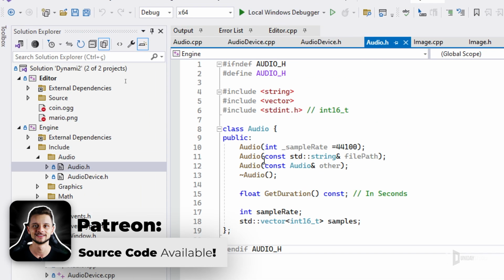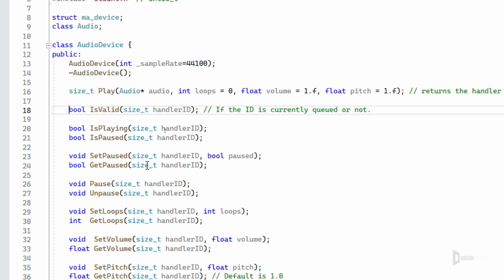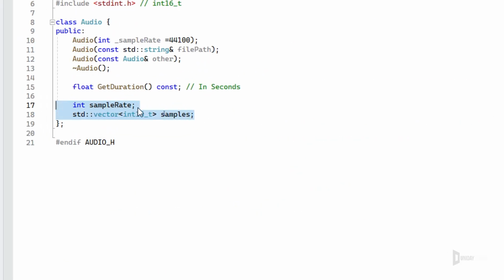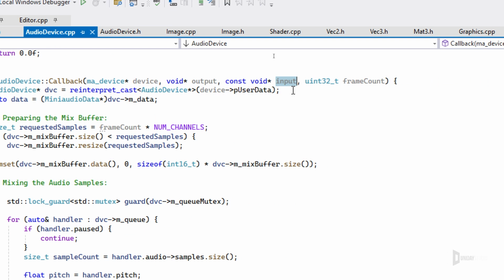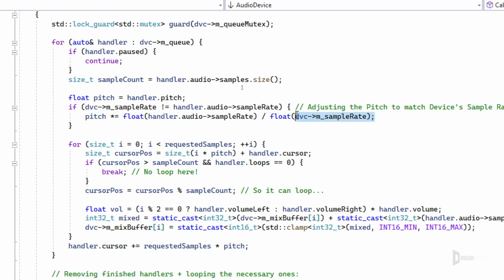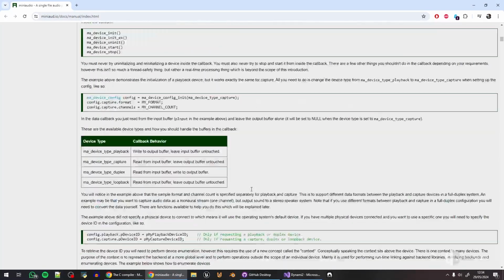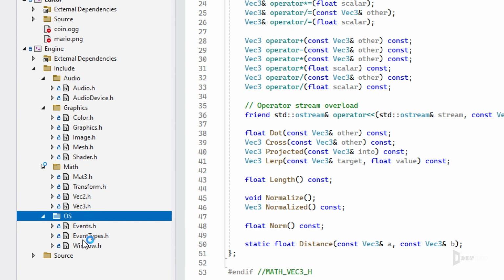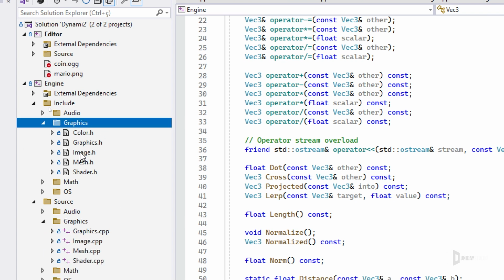AUDIO is 50% of ANY GAME (so let's add it) | Engine Devlog #05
Hello everyone! In this video we will be implementing a very important part of ANY game: Audio! I'll be using miniaudio and stb_vorbis to help me with the task, so make sure you check those amazing libraries out too.

Timestamps:
0:00 Introduction
0:06 Adding Music
0:13 Creating an Audio Class
0:25 Understanding Audio Vectors
0:31 Sample Rate Explanation
0:45 Loading Audio Files
0:53 Supporting Stereo
1:09 Audio Device Functions
1:21 Loop and Volume Controls
1:34 Changing Existing Audio
1:46 Audio Functionality Overview
1:59 Using Windows API and Mini Audio
2:15 Implementing Data Callback
2:28 Loading OGG Files
2:48 Handling Audio Mixing
3:01 Setting Up Configuration
3:38 Audio Device Callback
3:56 Handling Input and Output
4:08 Mixing Audio
4:40 Handling Loops and Volume
5:06 Compensating Sample Rates
5:13 Overall Audio Functionality
5:37 Finalizing Audio Implementation
5:48 Demonstrating Audio Functionality
6:14 Improving from Cave Engine
6:44 Mini Audio Documentation
7:14 Next Steps: UI and Core Aspects
7:49 Handling Fonts
8:45 Implementing Physics
8:59 Font Handling Plan
9:42 Conclusion